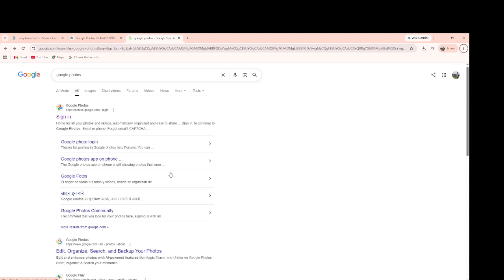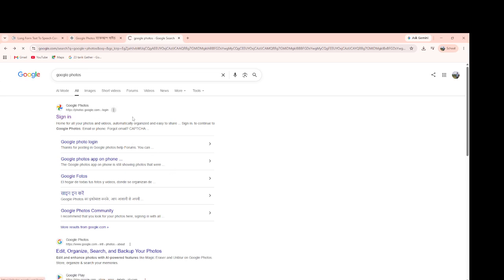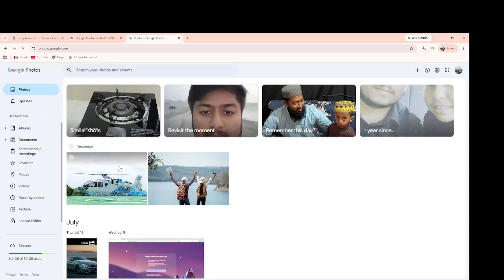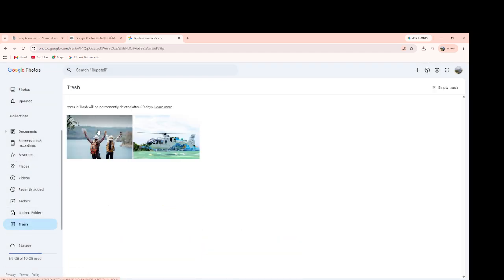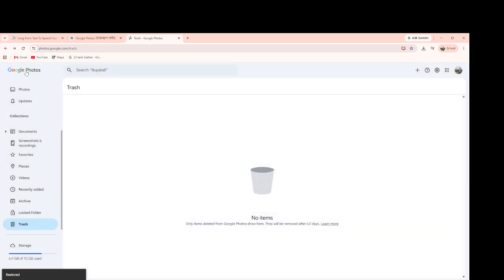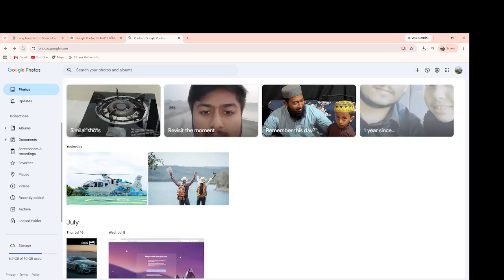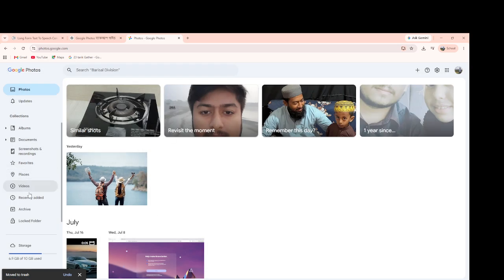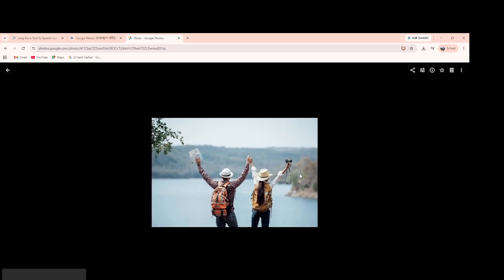How to Restore Deleted Photos in Google Photos Full Guide 2026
Learn how to restore deleted photos in Google Photos in 2026. This quick guide shows how to recover photos from the Trash, restore deleted images, and keep your memories safe with Google Photos.